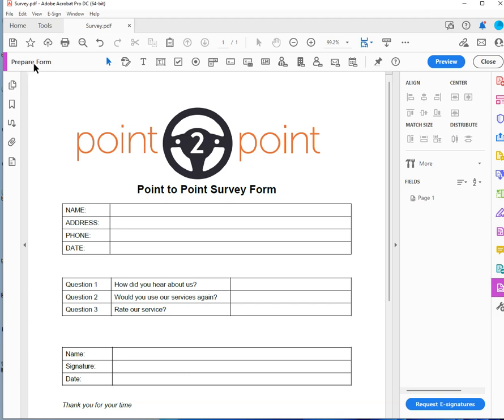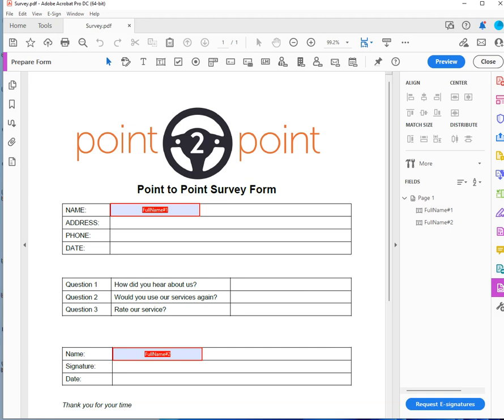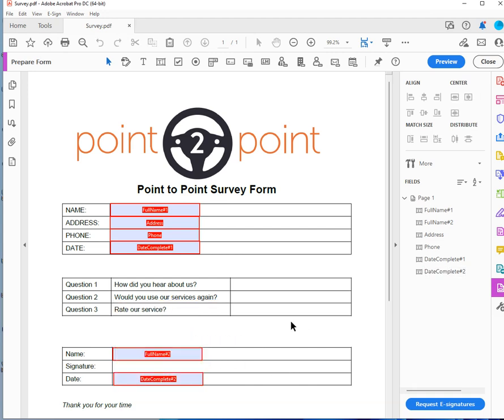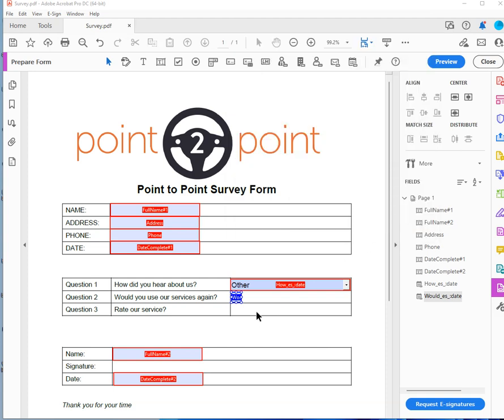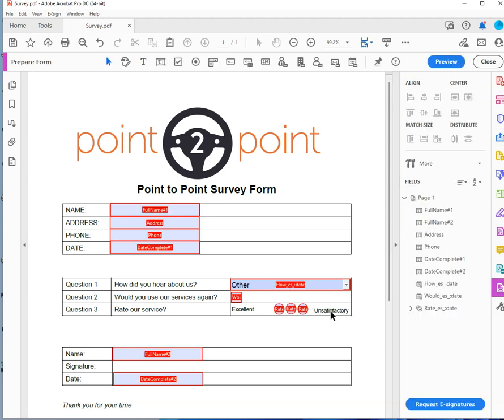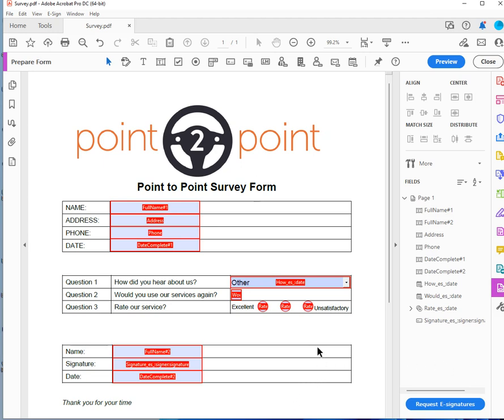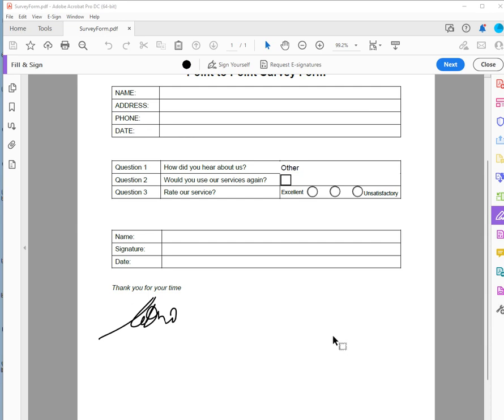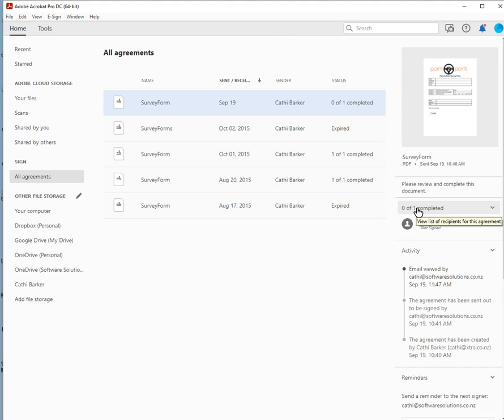Video 21 - Adobe Acrobat The Essentials E-Signature Form